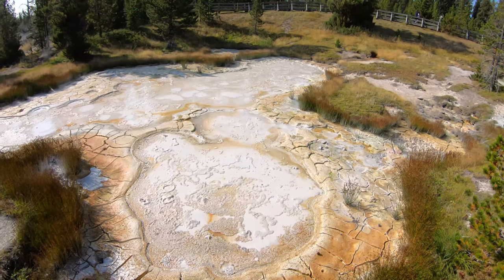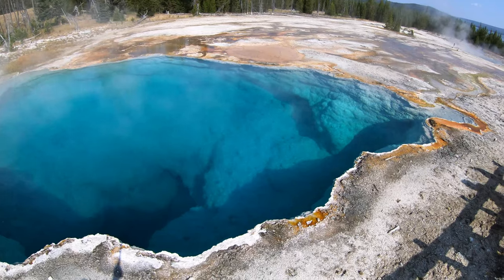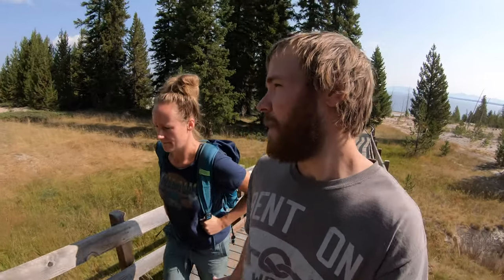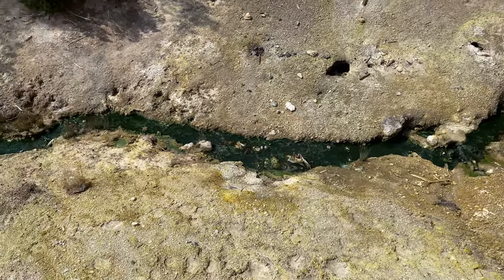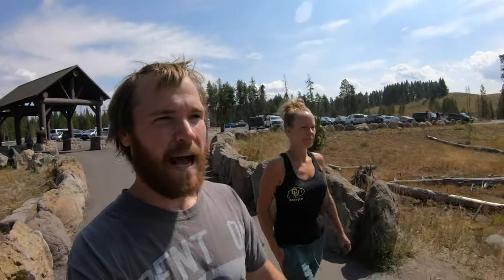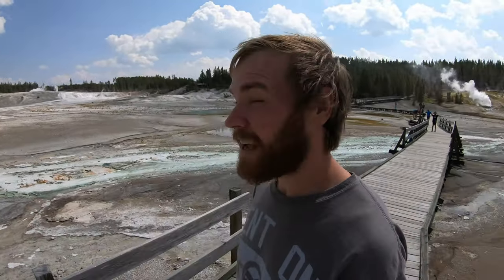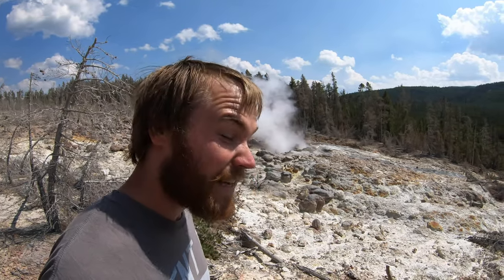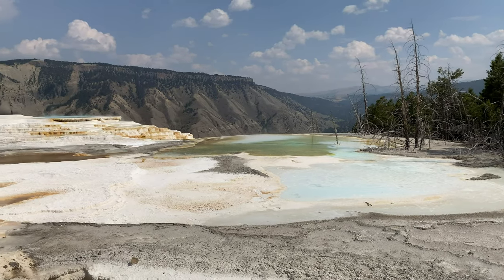Yellowstone in One Day 4K - Organized With Chapters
Yellowstone in One Day - 4K
We were on our way to Montana and simply had to drive through Yellowstone, so why not make a day out of it?! See the chapters below to skip ahead to the specific points of interest we saw.

Chapters
00:00 Intro
00:16 West Thumb Geyser Basin
04:16 Mud Volcano
05:47 Dragon's Mouth Spring
06:51 Wild Bison
07:08 Sulphur Cauldron
08:19 Upper Yellowstone River Falls
08:44 Norris Geyser Basin
11:04 Steamboat Geyser (tallest active geyser in the world)
12:49 Roaring Mountain
13:20 Canary Hot Springs (Mammoth Hot Springs
14:43 Outro

Outdoor Recreation

Electronics (Camera & Photo)

Gardening & Lawn Care (Seeds and Supplies)